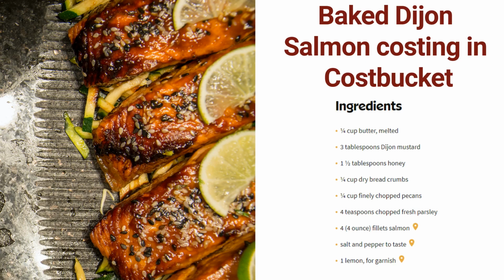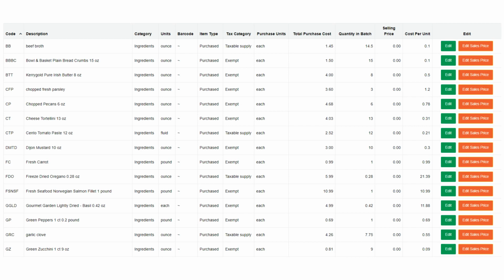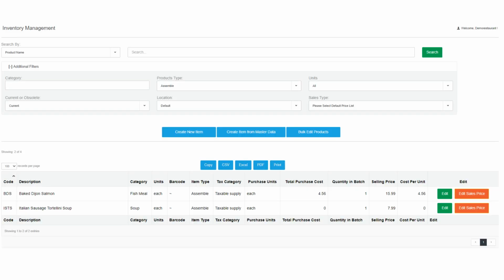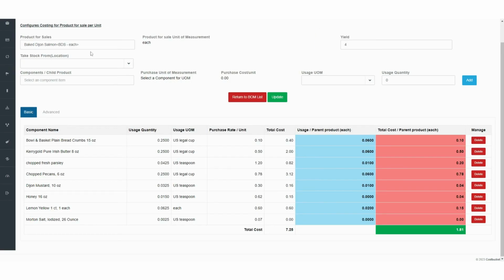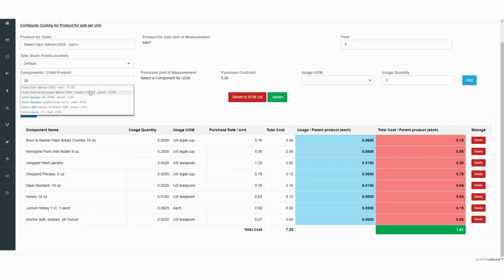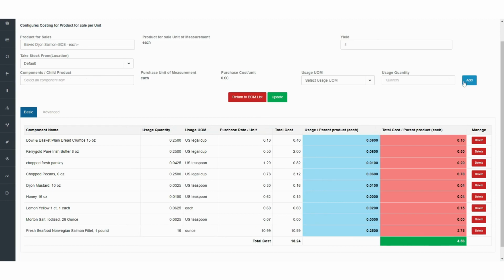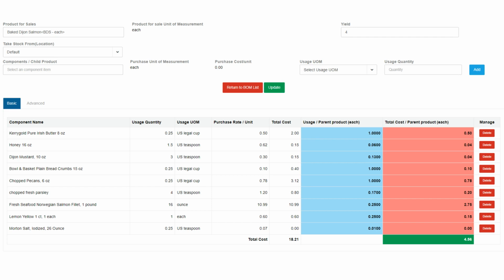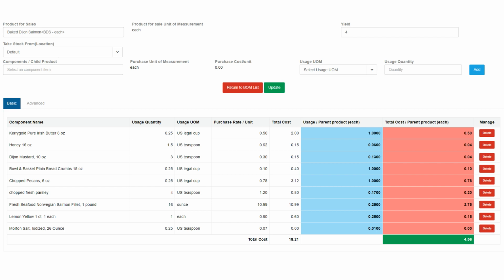Boost Your Restaurant's Profits with Meal Costing Software: Baked Dijon Salmon Recipe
In this video, we present a game-changing software solution for small restaurants and bakeries – an inventory management system that enables accurate meal costing. Watch as we demonstrate how to calculate the cost of making a delicious baked Dijon salmon dish, while highlighting the incredible benefits of tracking inventory in your establishment.

Managing inventory and knowing the cost of meals is crucial for any restaurant or bakery. With our software, you can effortlessly track ingredients, monitor stock levels, and calculate the exact cost of each dish. Say goodbye to manual calculations and hello to increased profitability.

Don't let the lack of an inventory management system hinder your business. Without proper tracking, restaurants and bakeries face challenges like inaccurate pricing, overstocking or understocking ingredients, and even potential food waste. Our software eliminates these headaches, streamlines your operations, and boosts your bottom line.

Unlock the full potential of your small restaurant or bakery today. Watch this video to discover how our meal costing software can revolutionize your business.